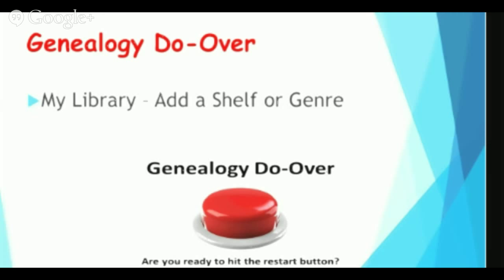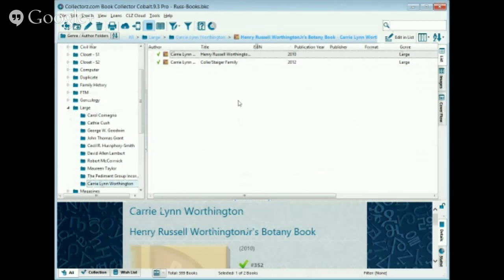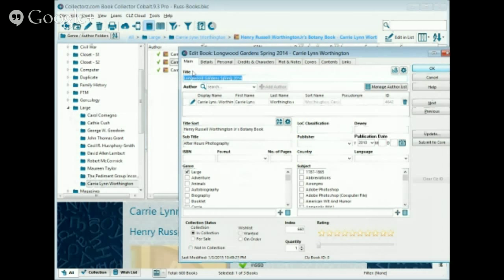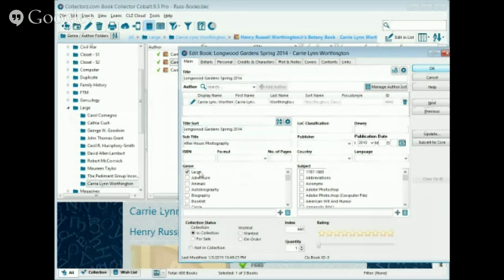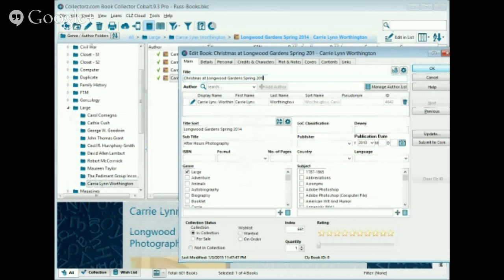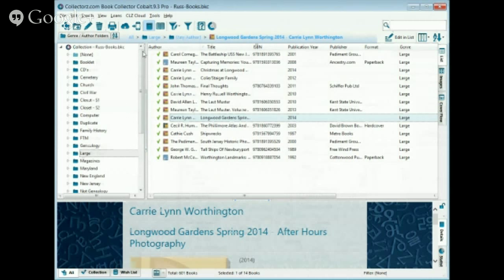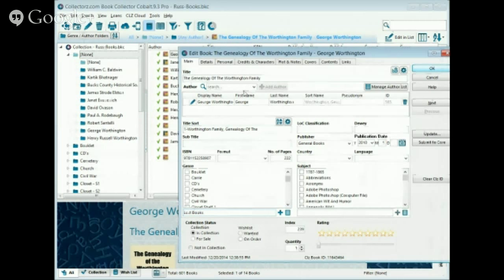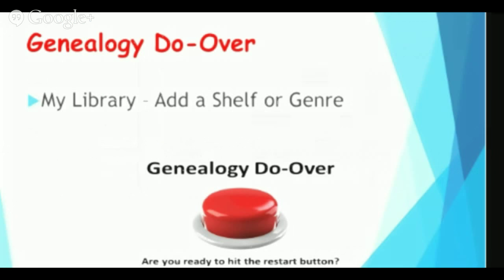Genealogy Do-Over - Add a Shelf or Genre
Have been asked to demonstrate How I created a new 'shelf'. The term in Book Collector by Collectorz.com is Genre.